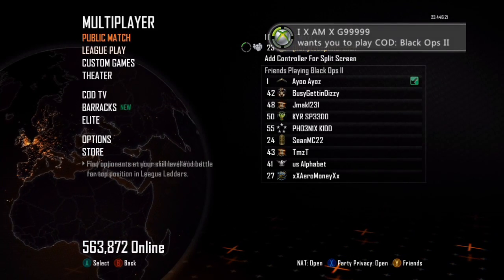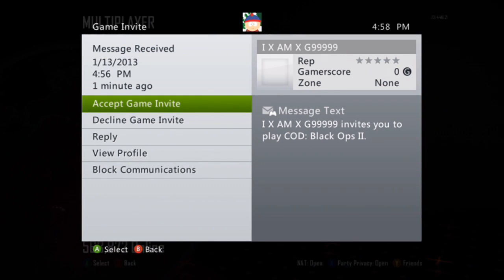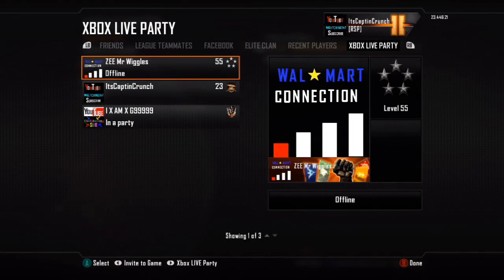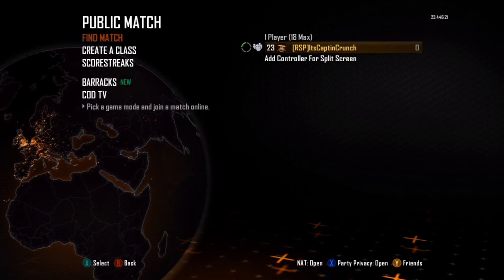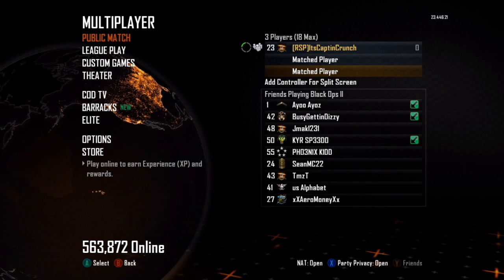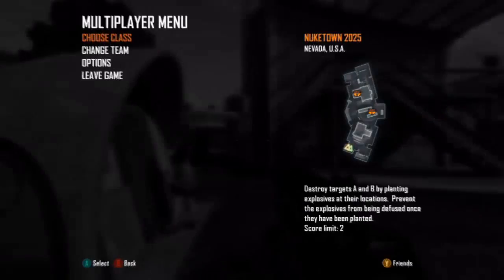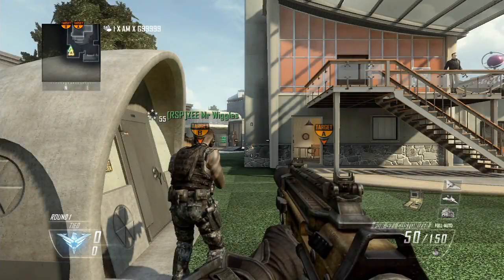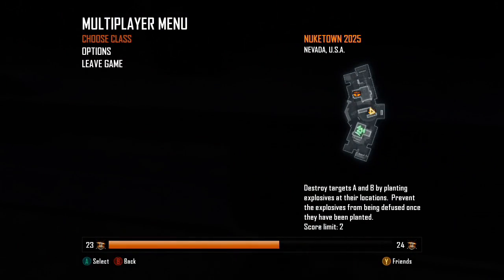18 Man Lobby + Boosting Lobby Glitch! 1v1 + 18 Man Lobbies: Custom Games Online!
Host 18 Man lobbies online + Boost with online XP without getting reported!
~OPEN DESCRIPTION FOR TEXT TUTORIAL~
Steps:
1. Go to custom games and choose what map/game modes you want.
2. Go back to the multiplayer screen and hover over Custom Games, but don't click on it yet.
3. Have a friend that is on the Public Match page invite you.
4. Accept your friends game invite and start rapidly pressing the A button for xbox or the X button on PS3 as fast as you can. This will take several tries.
5. If done correctly your gamertag should spazz out and you should be on the public match page. Now just invite your friends
6. Once you have invited who you want, press B and you are in your 18 man lobby or boosting lobby
7. NOTICE (READ): If you are boosting have your max players set to 3, not 2, I said 2 in the video but it only works with 3!
8. After doing the glitch, if you liked it please go check out the founders of this glitch:

Maybe drop a like?

And a Sub?